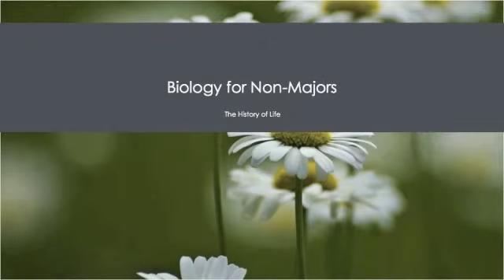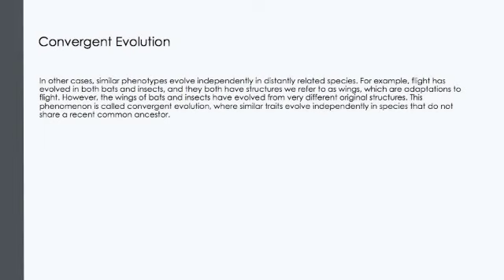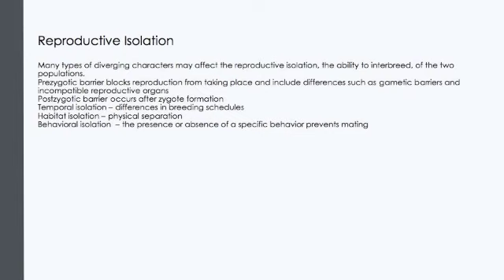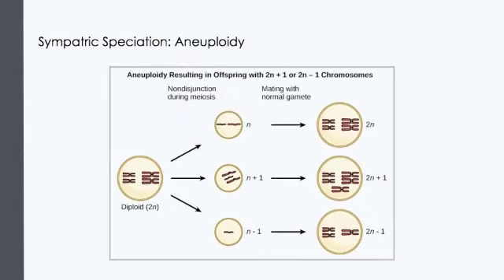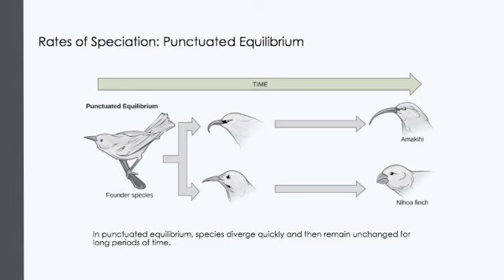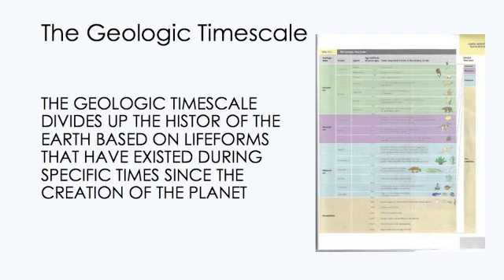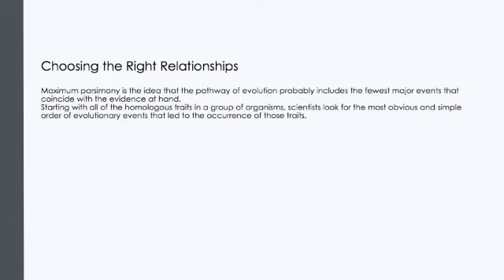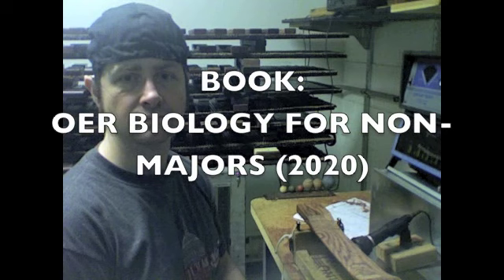THE HISTORY OF LIFE - Ch. 13